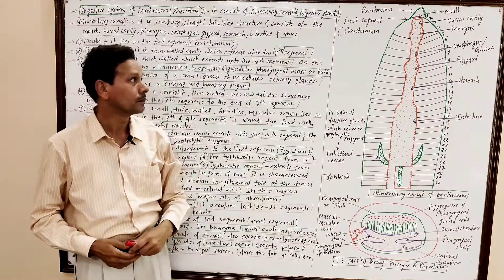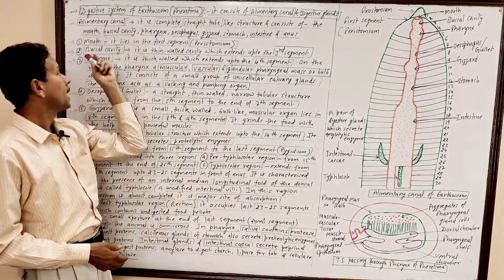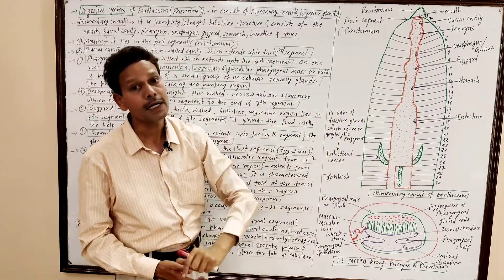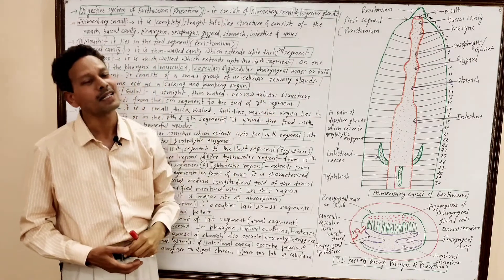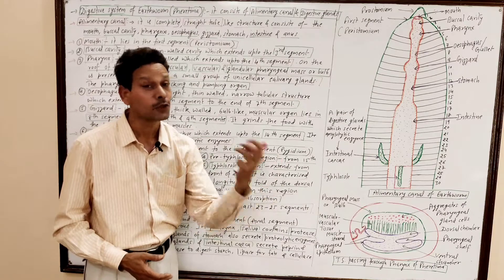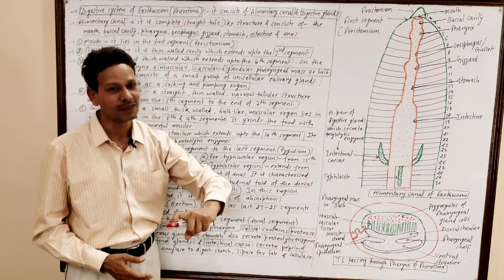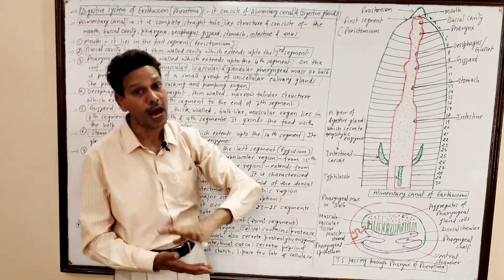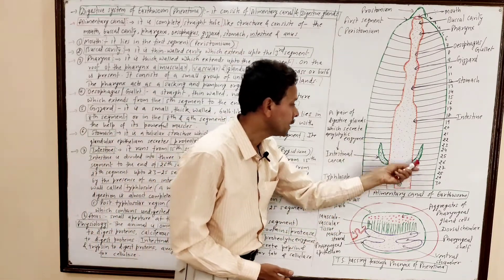Digestive System of Earthworm (Pheretima Posthuma) | For IAS,NEET,GATE,NET and BSc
Pheretima Posthuma (Earthworm)
Digestive System of Earthworm (Pheretima Posthuma)